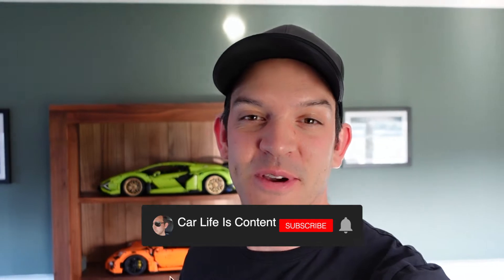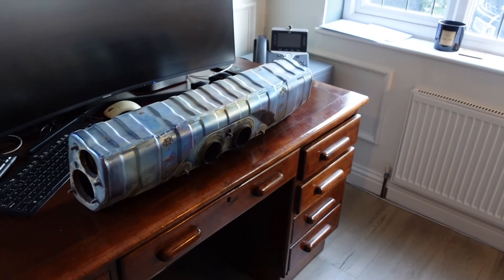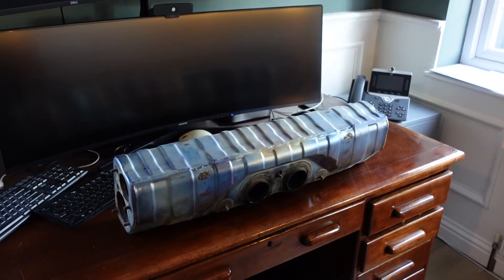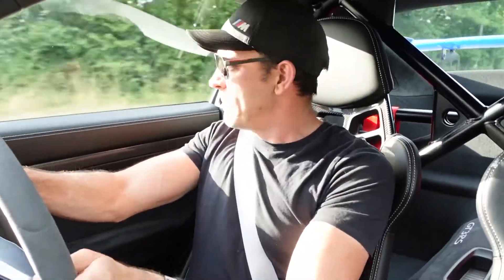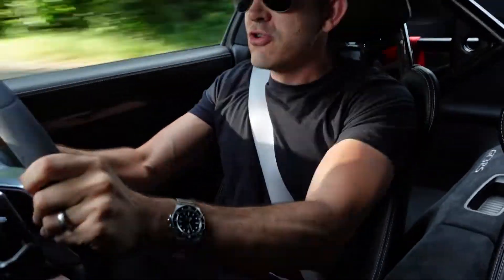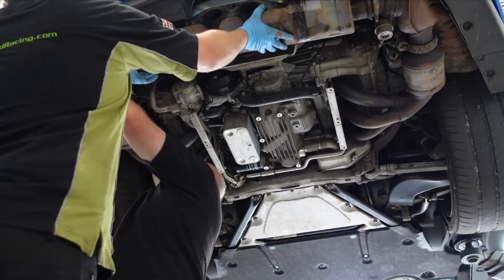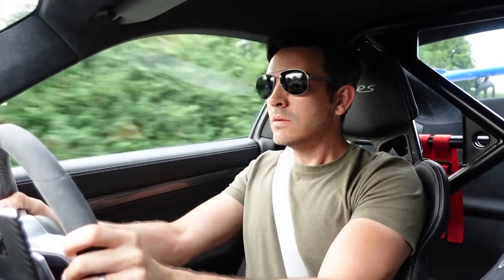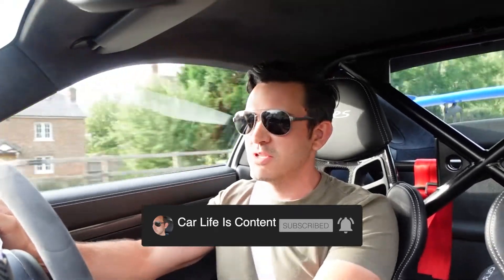FITTING A SHARKWERKS EXHAUST TO MY PORSCHE GT3RS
Install and review of the sharkwerks exhaust on my Porsche 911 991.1 GT3RS.